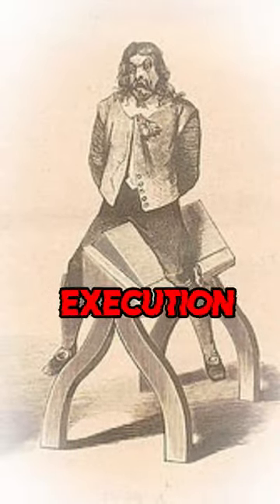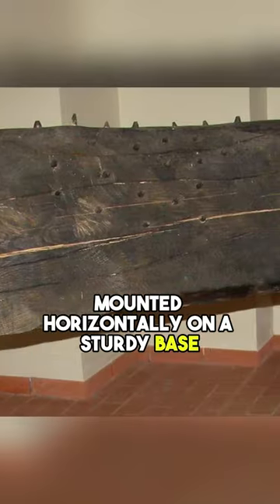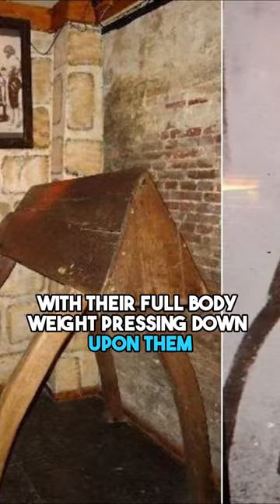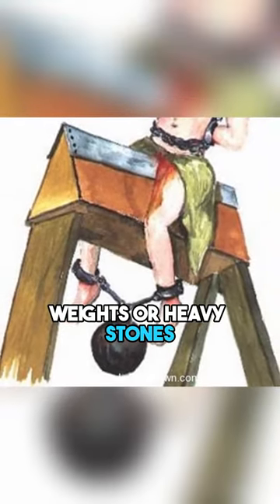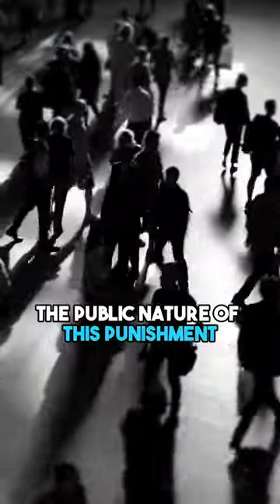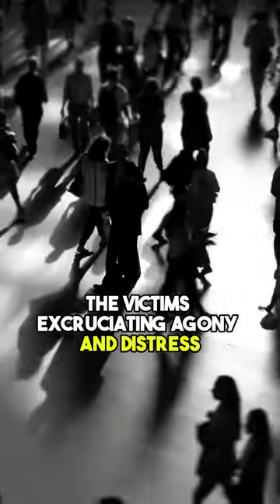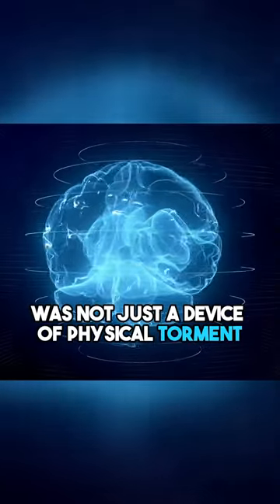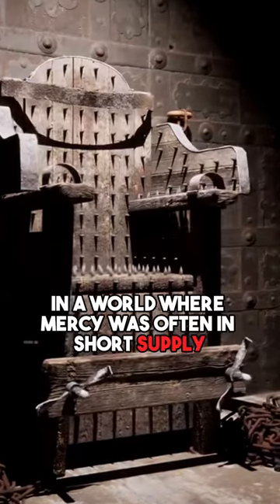The Horrifying Wooden Horse